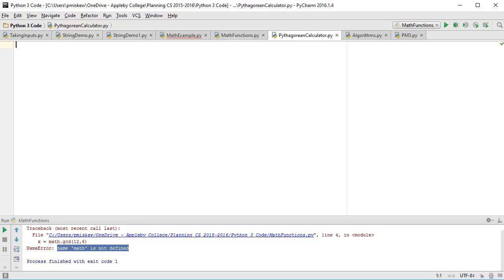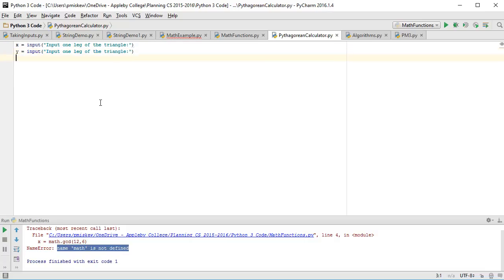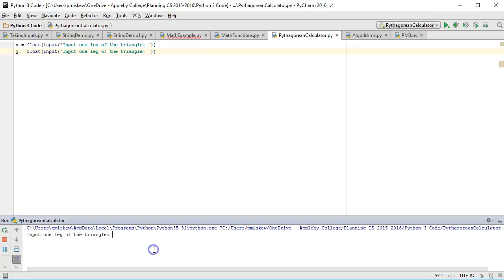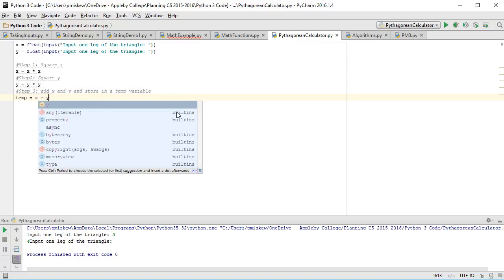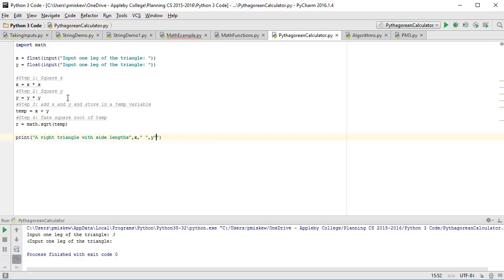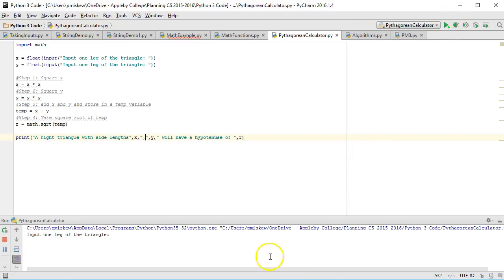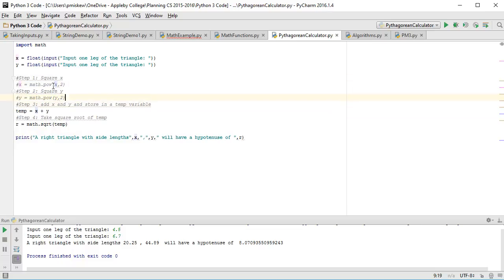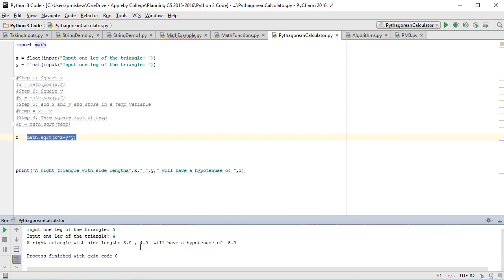The Basics - Python 3: Math Functions Pythagorean Calculator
This video shows how to make a pytahogrean calculator.  It takes an x and y value as input.  Then calculates r using the equation  r = (x^2+y^2)^0.5